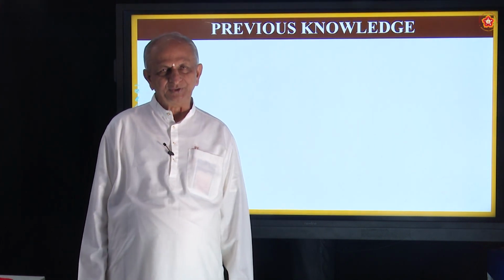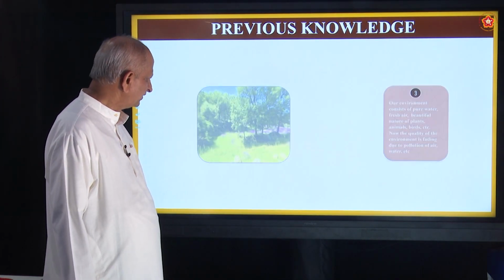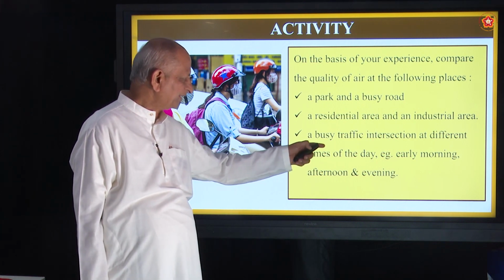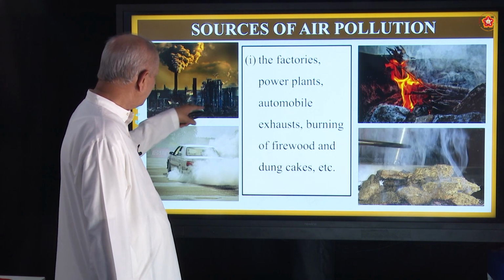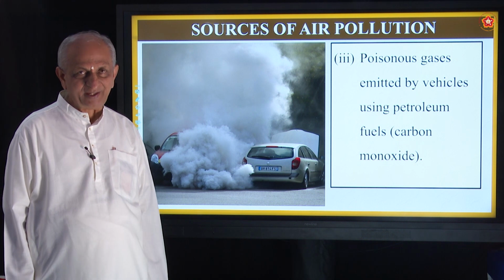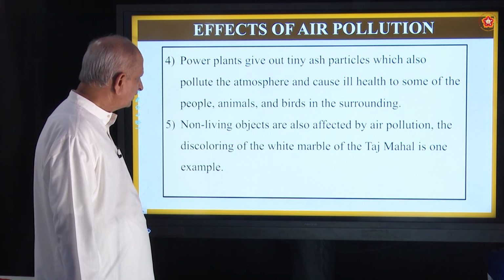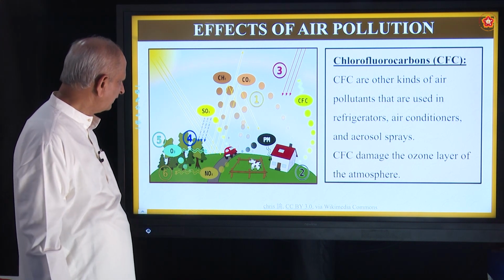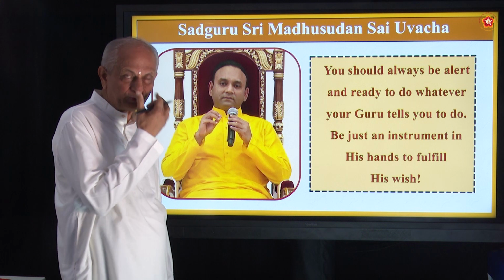Pollution of Air and Water | 8th | Karnataka State | Science | Part 1 of 5 | Sri Ramamurthy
The chapter titled "Pollution of Air and Water" is divided into five sections. In this video, we will revisit the concepts you learned in your previous class regarding pollution and the detrimental impact it has on our natural environment. The instructor begins by focusing on air pollution, illustrating the topic through practical activity. Additionally, the video explores the various sources of air pollution and concludes by discussing the effects that air pollution has on our surroundings.

Grade: 8th
Subject: Science
Syllabus: Karnataka State Board and can be utilised for NIOS OBE
Medium: English
Chapter Name: Pollution of Air and Water